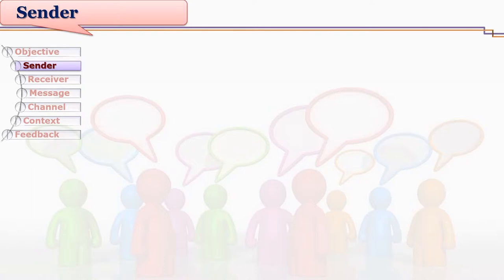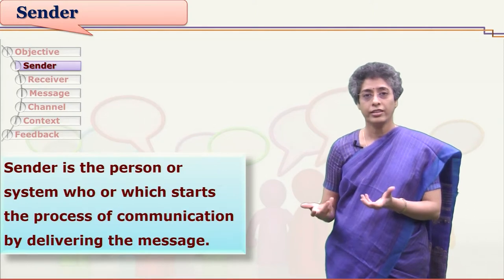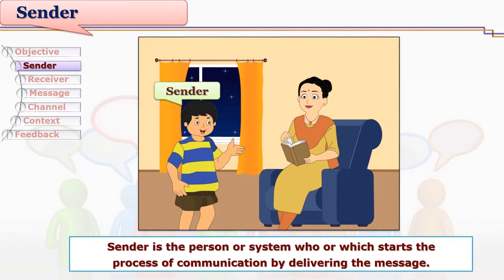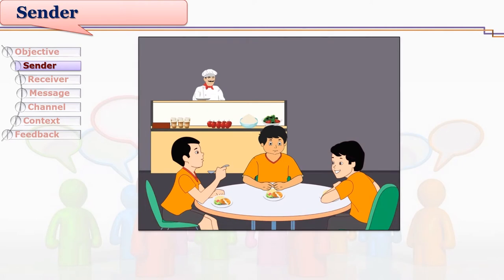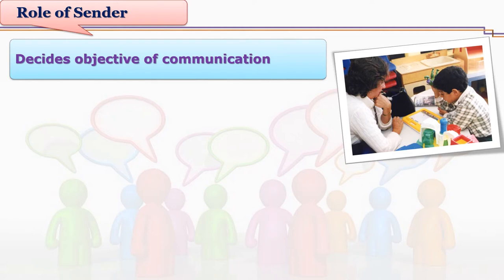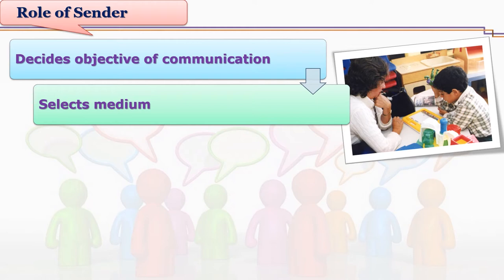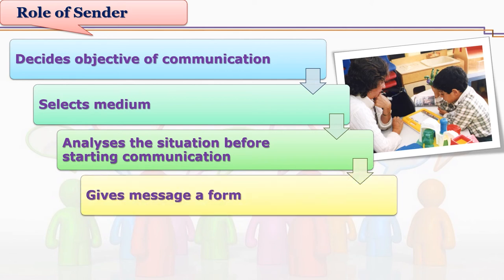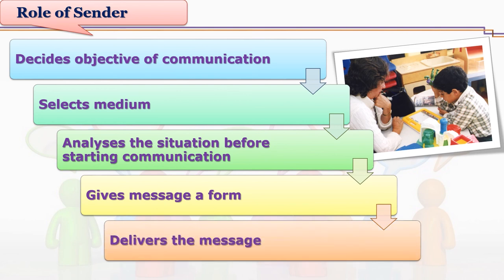Components of Communication Sender by Dr. Jayashree Shinde